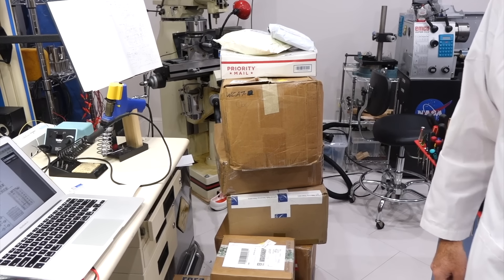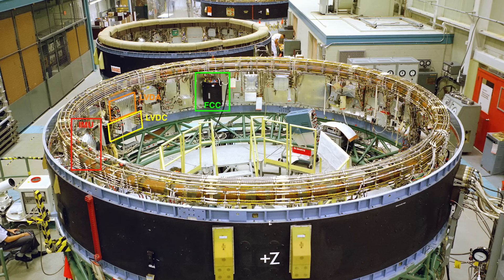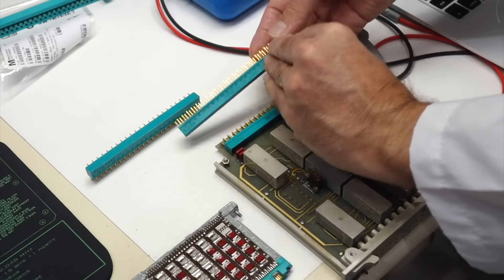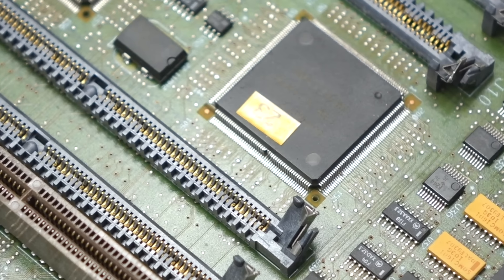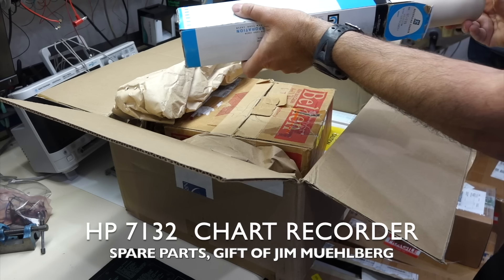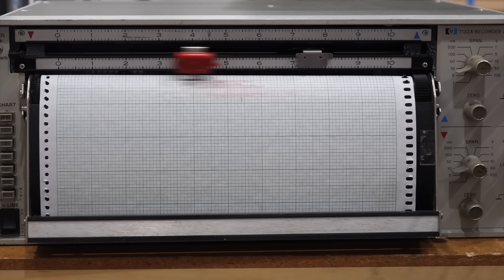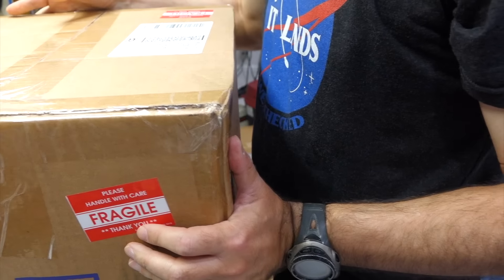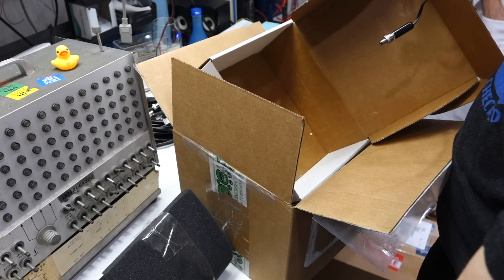Apollo LVDC computer board (and more)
We inspect a donated mystery board, which Ken quickly identifies as a page from the other Apollo computer, the IBM LVDC. Actually, this is from the LVDA, more on this on the video. While we are at it, we also go through a pile of boxes containing other donations and eBay acquisitions. Thanks to viewers and Patrons Scott Schneeweis, Jim Muehlberg, Brad Proffitt and Peter House!

Link to the pamphlet shown in the video, "Tube and Transistors: A comparative Study":